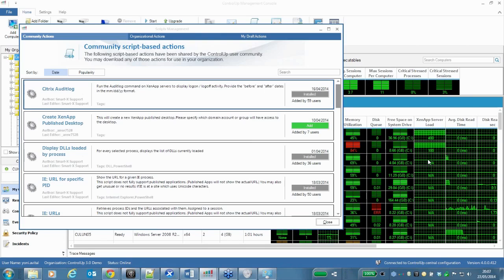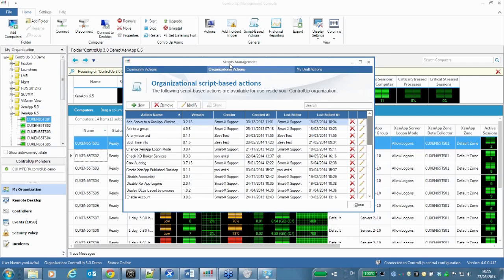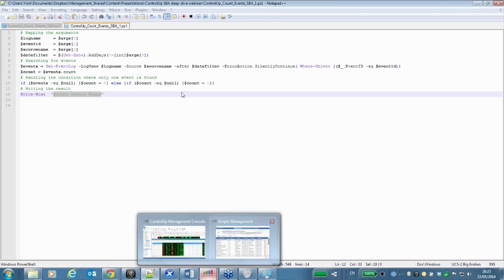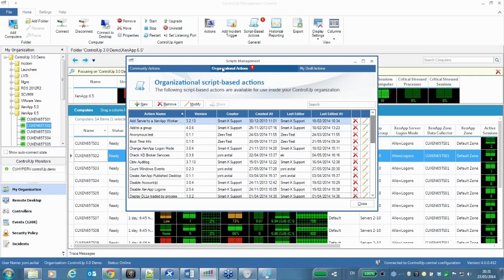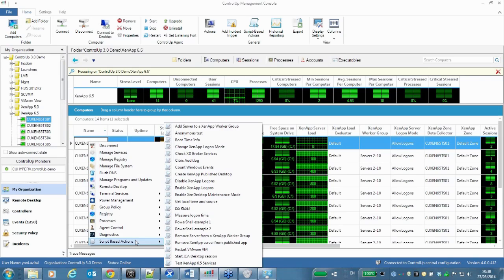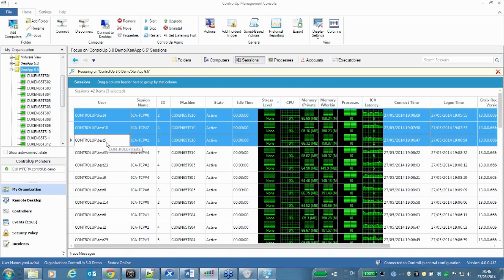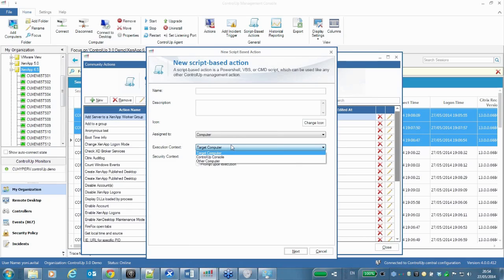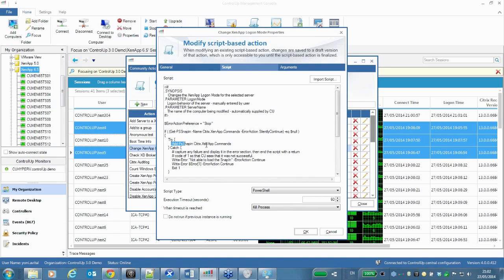Smart-X ControlUp Deep Dive: Script Based Actions - PowerShell based Management - DABCC Live #25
In the following on-demand webinar Douglas Brown and Yoni Avital, Co-Founder and CTO of Smart-X Software will be demonstrating the Smart-X ControlUp Script Based Actions capabilities and how to use ControlUp to simplify the creation and execution of complex PowerShell management scripts in SBC and VDI environments. Yoni will give you a detailed deep dive in to ControlUp and answer your questions along the way!

I hope you can join us.  Come ready to ask anything and Yoni will answer and show you within their real-time management console.

In this webinar, you will learn:

- Introducing ControlUp 3.0 -- a quick overview of the main features in ControlUp 3.0

-Creating and executing advanced PowerShell scripts using ControlUp

-ControlUp dynamic script arguments and advanced execution context

-Demonstrating the use of PowerShell SBA's in XenApp & XenDesktop environments

- Introducing the Script Based Action community library